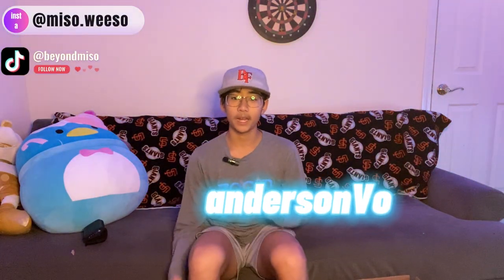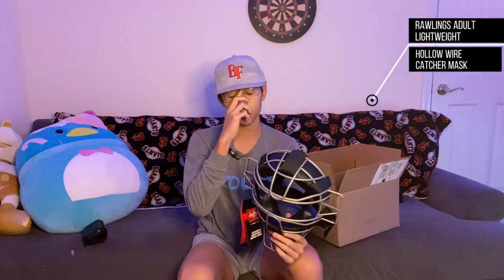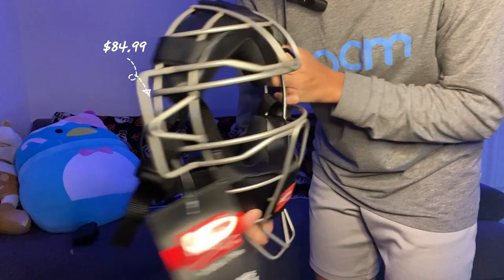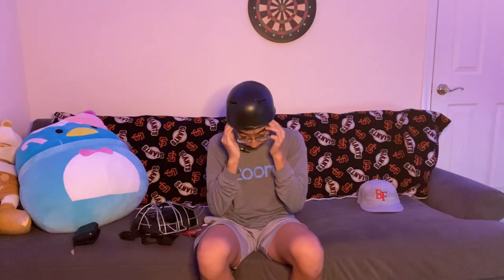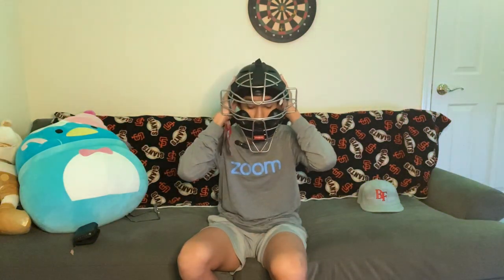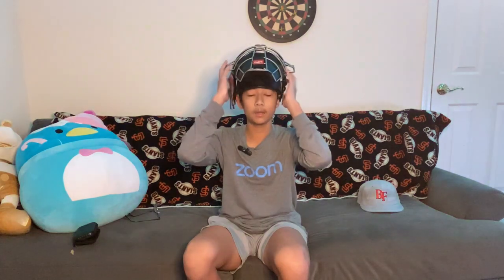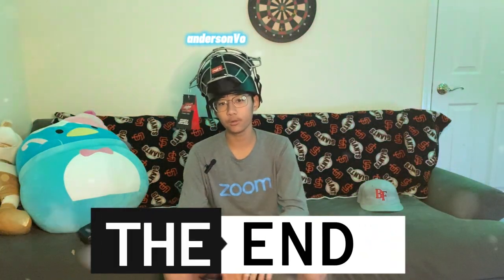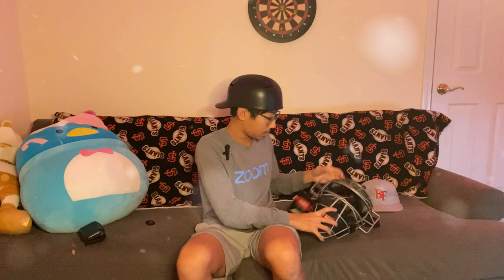Rawlings Lightweight Hollow Wire catchers mask and Easton Skull Cap Review! | Best for budget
a review of an ultra lightweight Rawlings catchers mask alongside with the Easton skull cap. try on and comments will be answered.